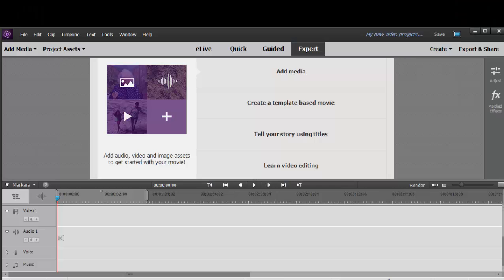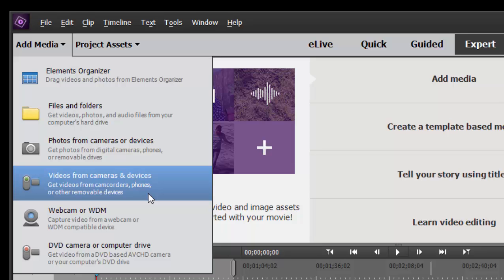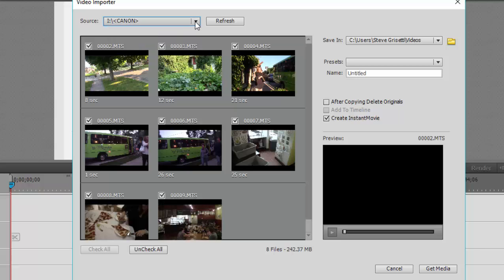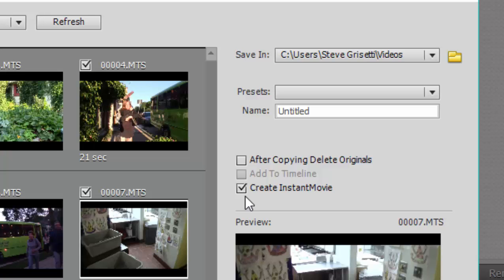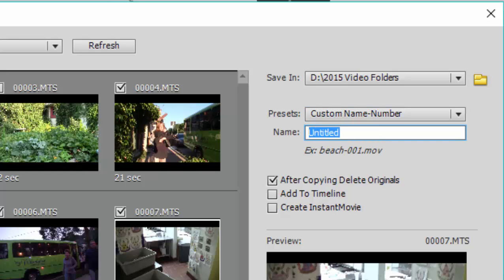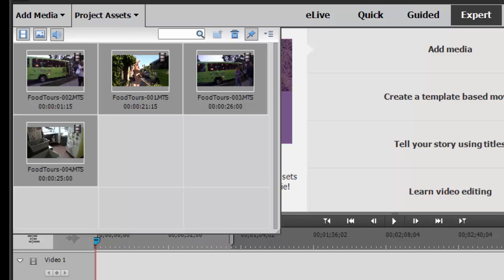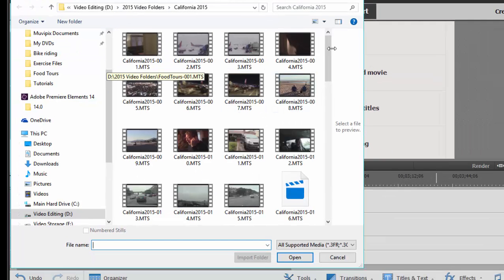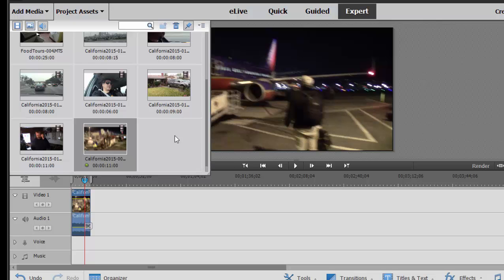Basic Training for Premiere Elements 14, Part 2